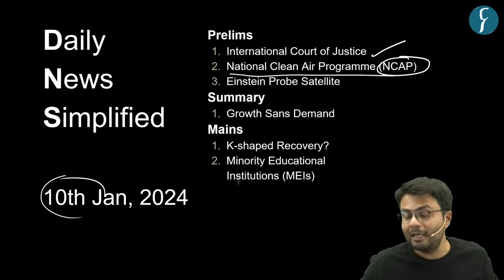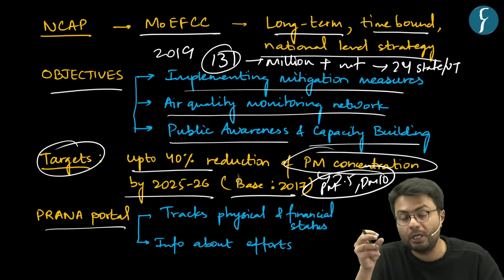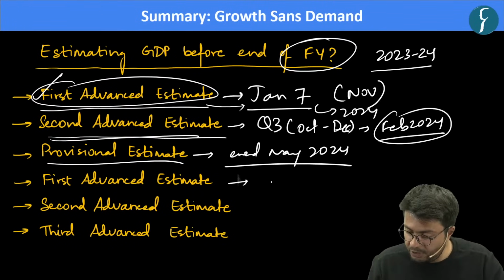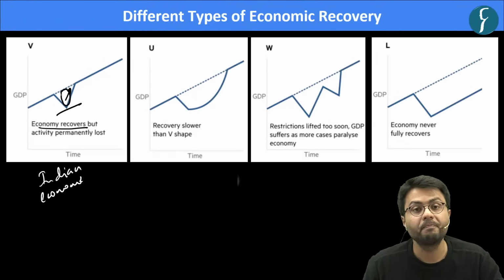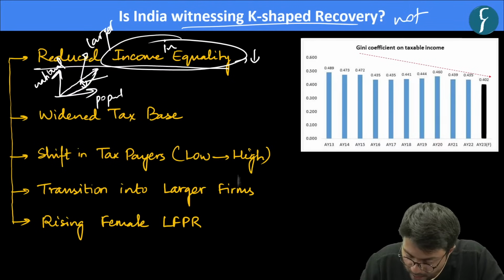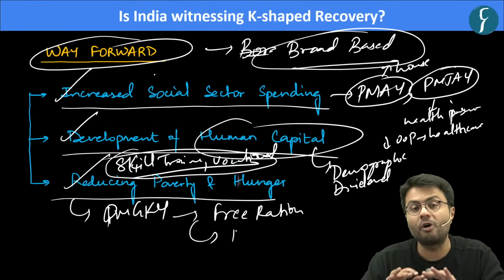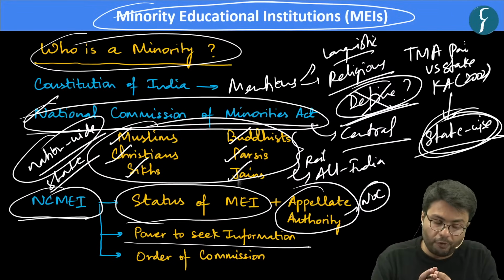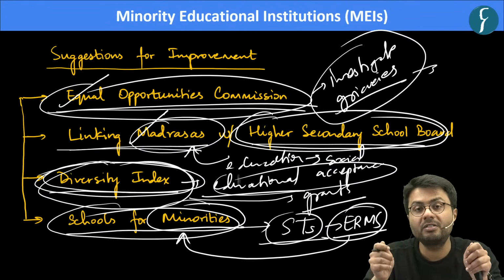The Hindu & The Indian Express Analysis | 10 January, 2024 | Daily Current Affairs | DNS | UPSC CSE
This session is scheduled to commence today at 6:00 PM, providing you with the opportunity to directly address any queries you may have regarding current affairs with Ankit Sir.

Get all the important news and editorial analysis for UPSC IAS 2024 from THE HINDU newspaper with our daily current affairs Rau’s IAS DNS video lecture. We'll cover all the important news and editorials from 10th January, 2024 including:

Intro: (00:00)
🎯 List Topic for UPSC IAS Prelims
1. International Court of Justice (02:26)
2. National Clean Air Programme (NCAP) (07:23)
3. Einstein Probe Satellite (13:02)

Summary
1. Growth Sans Demand (16:27)

🎯 List Topic for UPSC IAS Mains
1. K-shaped Recovery (26:56)
2. Minority Educational Institutions (MEIs) (50:58)

🎯Note : DNS notes pdf would be available on the following telegram channel
UPSC Foundation course (General Studies) Pre & Mains 2024-25
🎯Connect with Rau’s IAS Study Circle